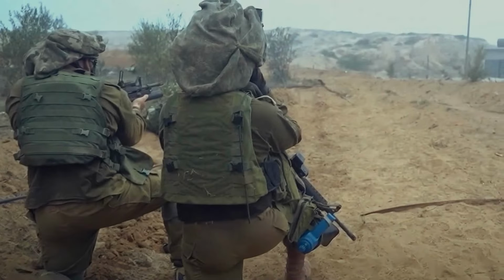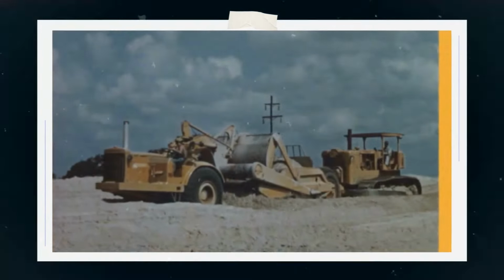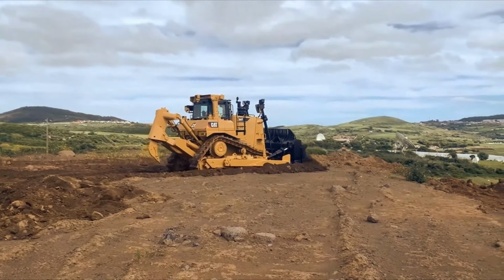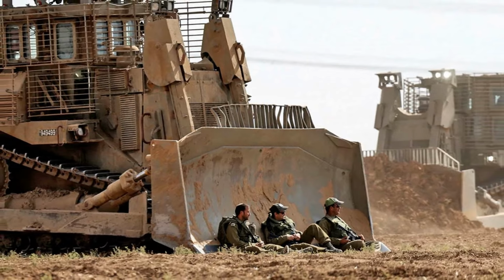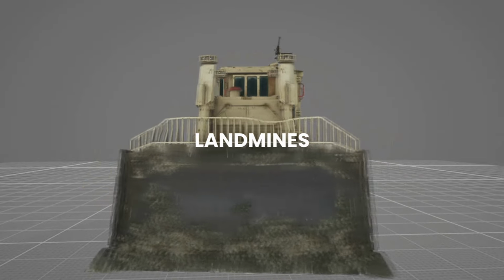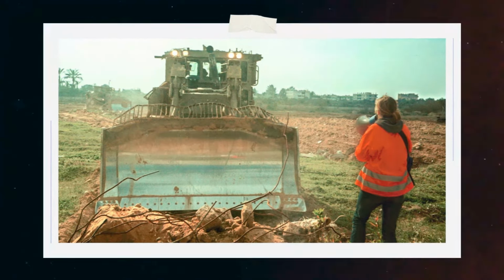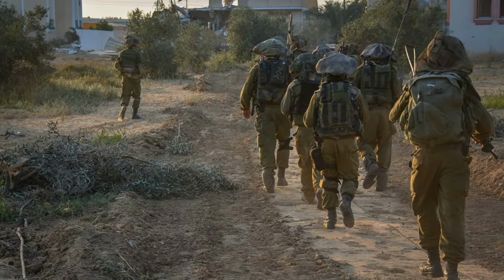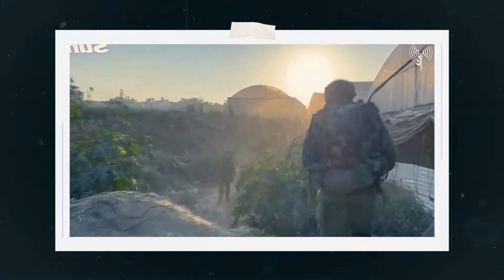How The FEARED Israeli Armored Bulldozer Operates?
How Works The DREADED Israeli ARMORED Bulldozer

Are you familiar with the Israeli ARMORED BULLDOZER D9?

In this video we gonnna talk about the Israeli Caterpillar D9 armored bulldozer. This excavator was on the front line of the Gaza conflict in 2014 and now in 2023 it is being even more useful, clearing the way for Israeli troops to advance through the city.

Powered by BreakingCopyright:

 • Epic copyright-free music ⚔️